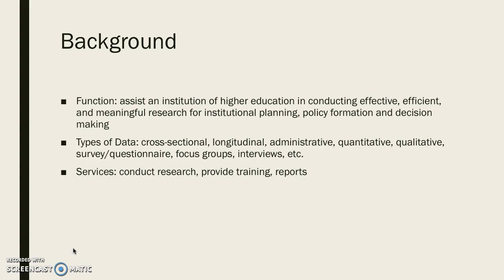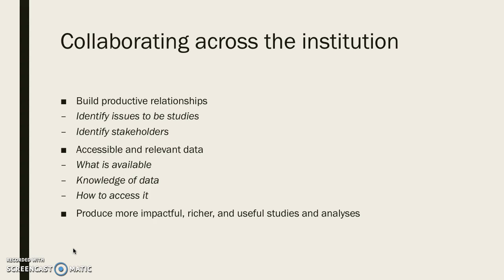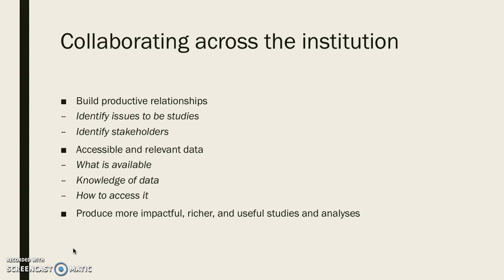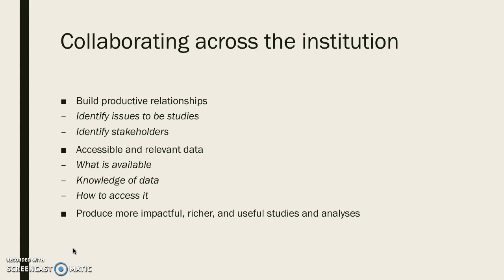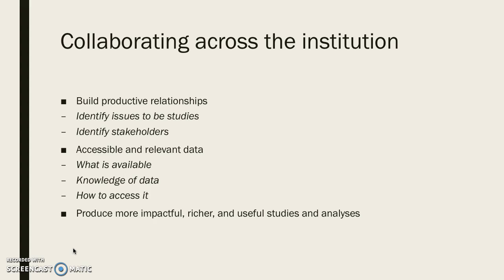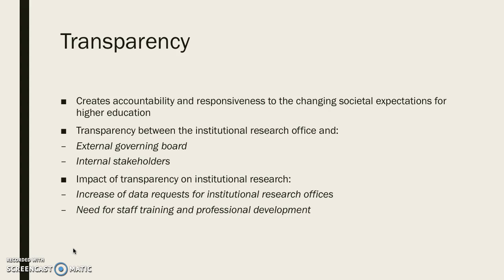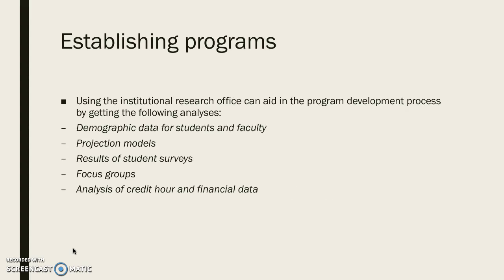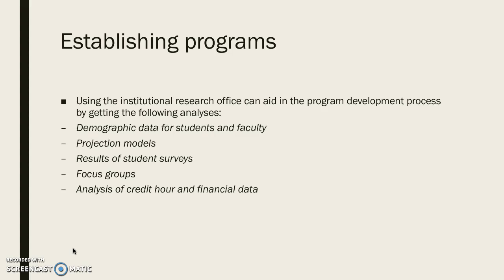Institutional Research Office